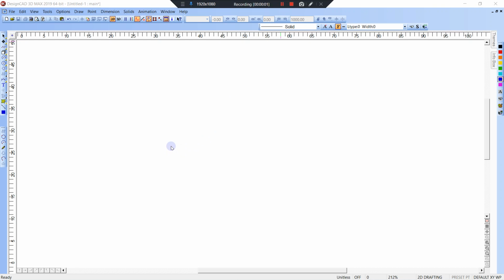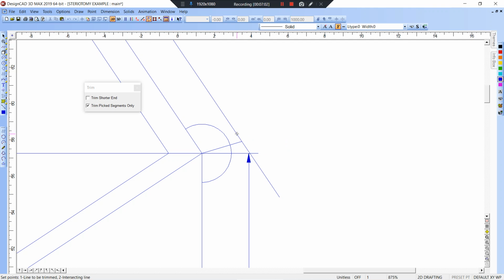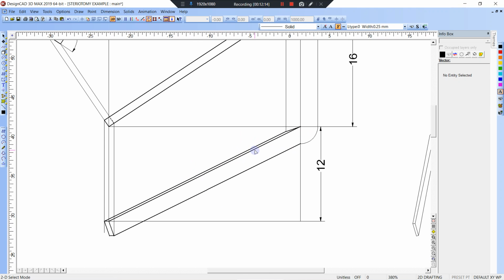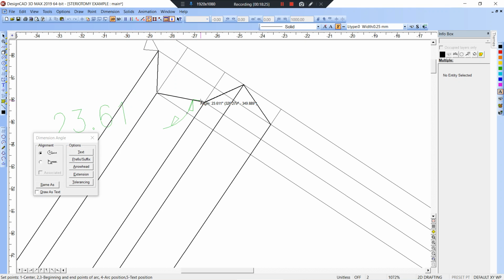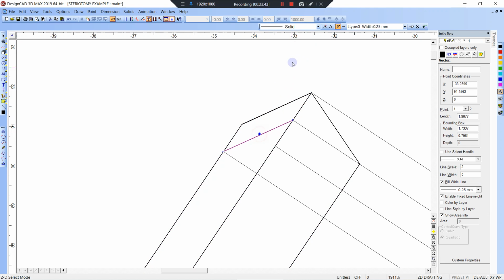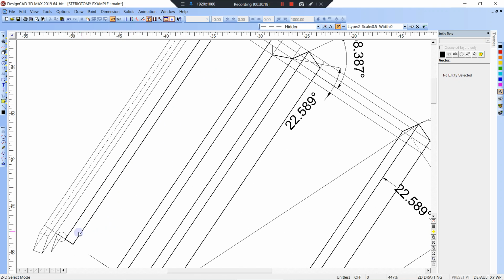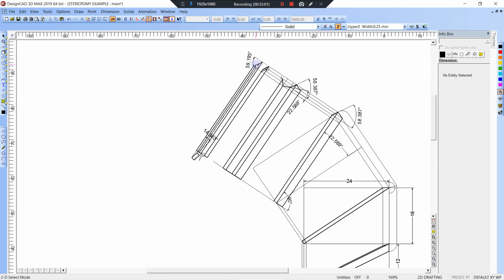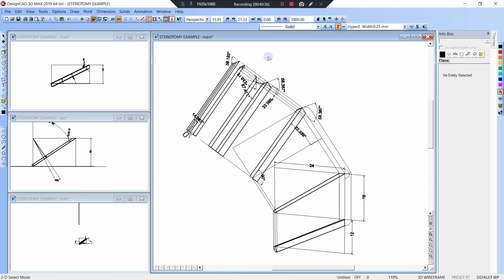DESCRIPTIVE GEOMETRY DEVELOPMENT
2d development of 3d objects.